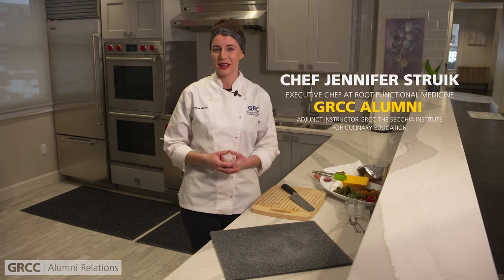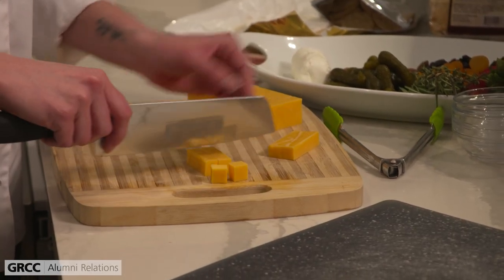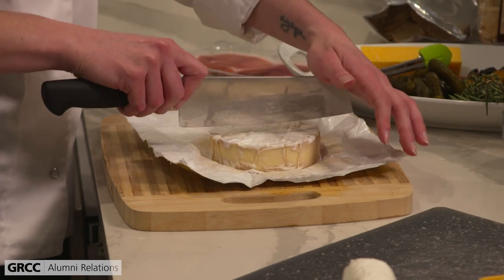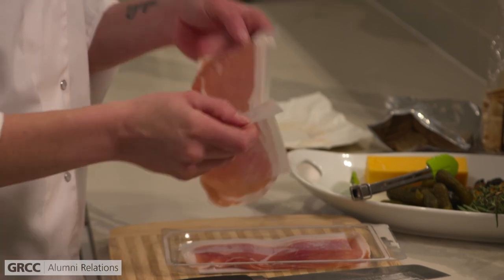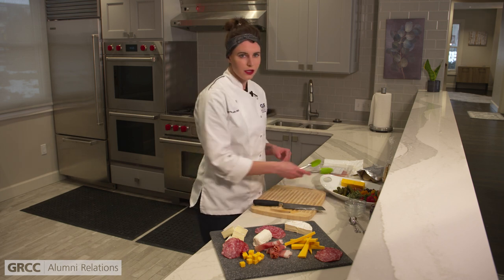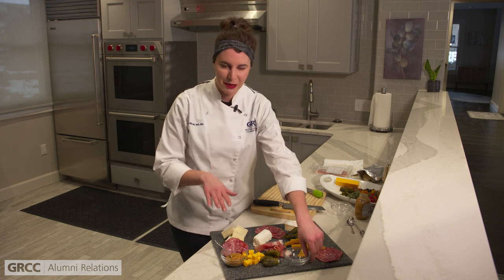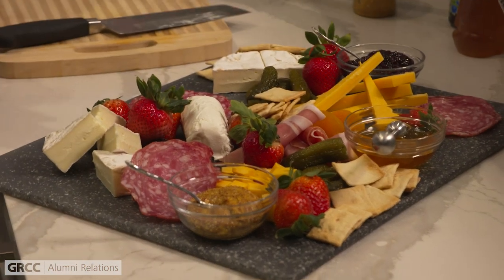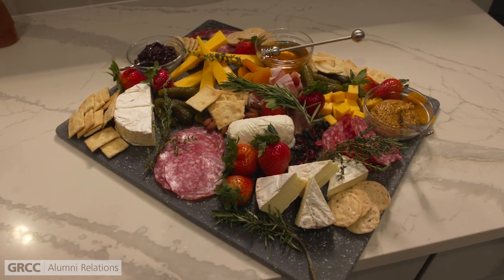Charcuterie Board 101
GRCC Alumni Relations presents Cooking with Alumni Chefs. Today, an alumna and current faculty member of the Secchia Institute for Culinary Education, Jennifer Stuik, demonstrates how to prepare the perfect charcuterie board for your next occasion.

Shopping list:
- cheddar cheese
- goat cheese
- brie cheese
- prosciutto
- salami
- whole grain mustard
- jam of choice
- honey
- pickled veggies of choice
- dried fruit of choice
- fresh berries or grapes
- nuts of choice
- crackers (choose two different favors/shapes)
- fresh herbs of choice to garnish